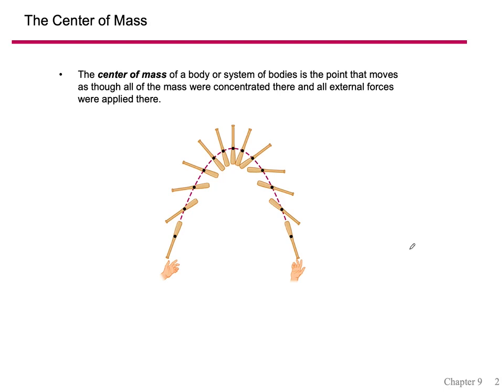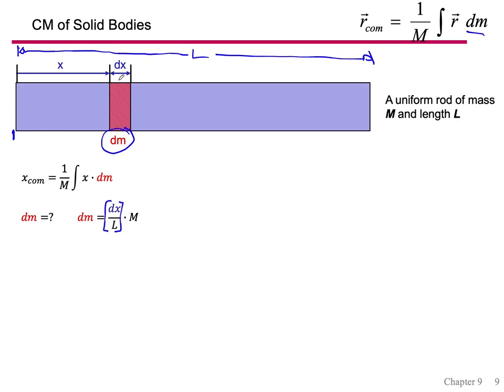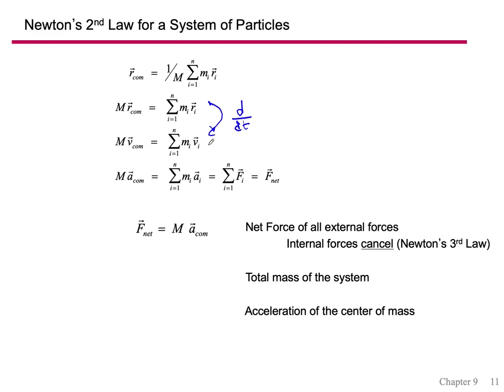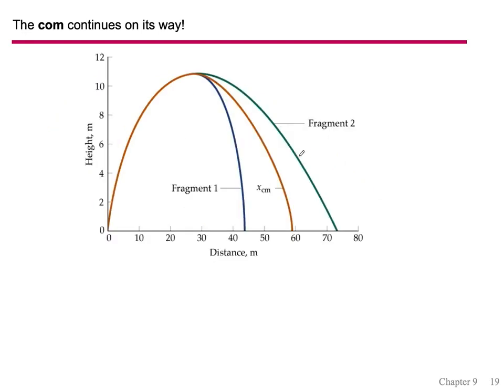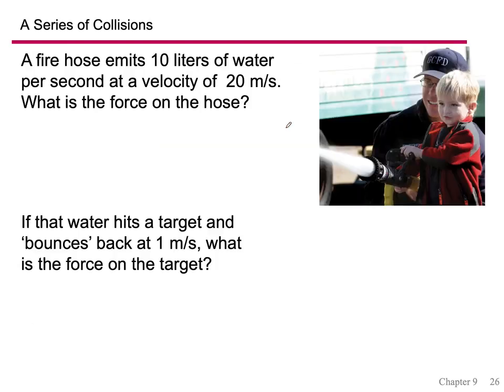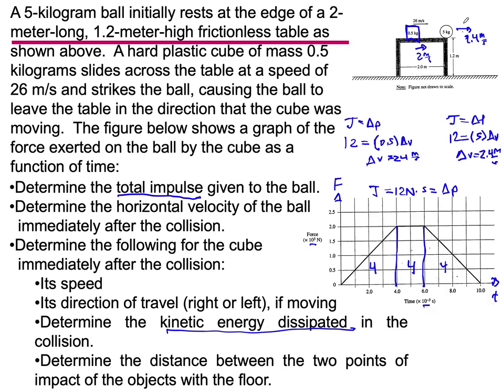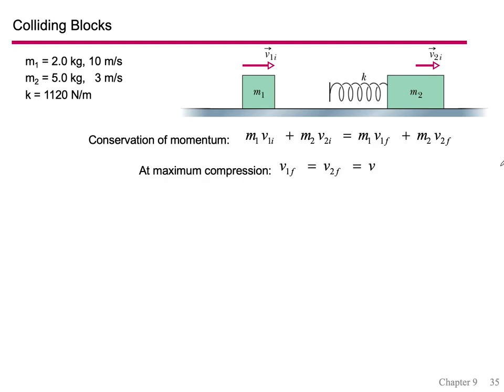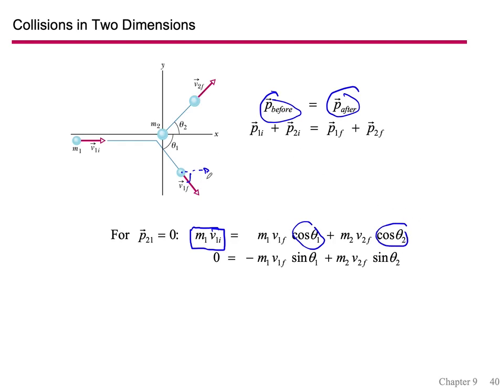AP Physics C Lecture 09-01